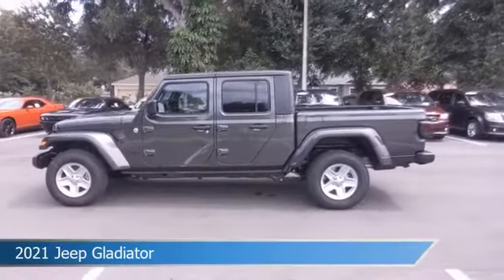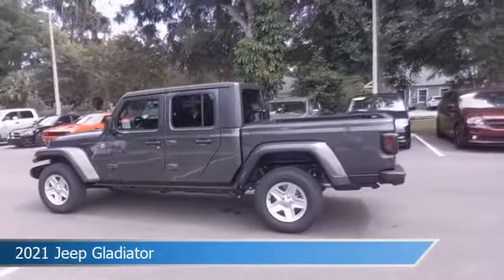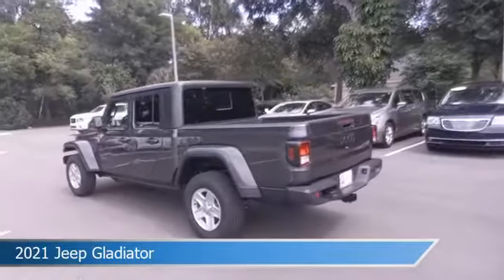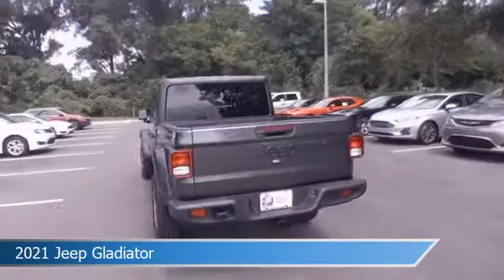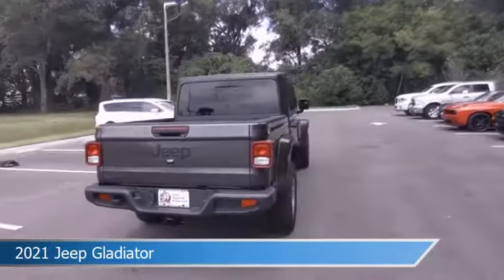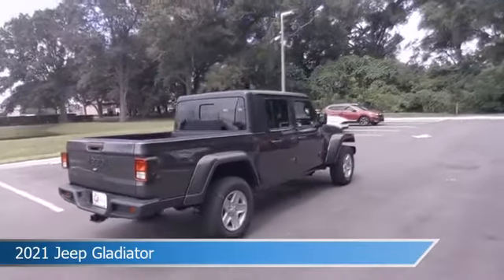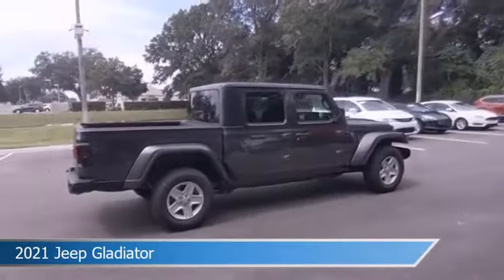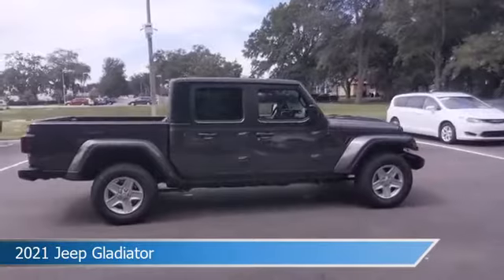2021 Jeep Gladiator